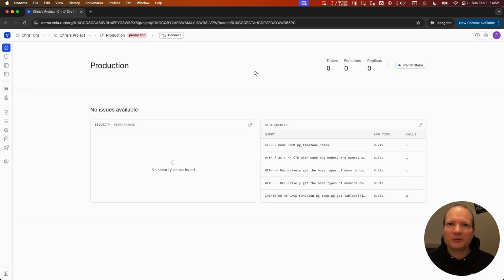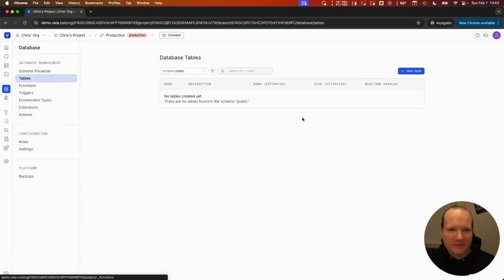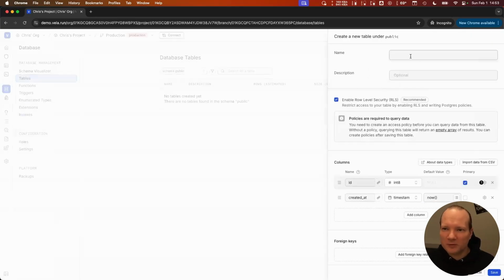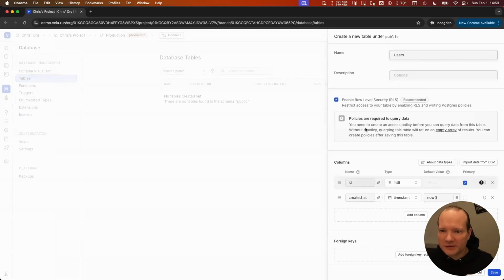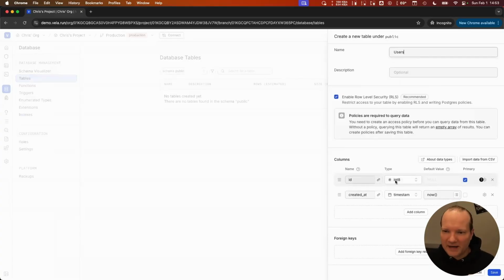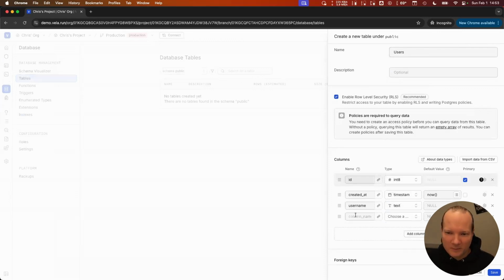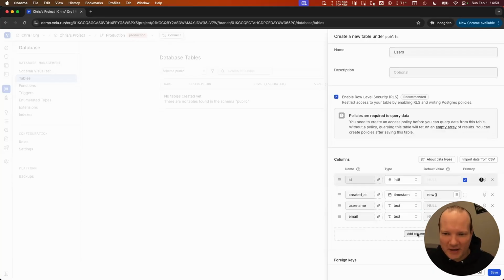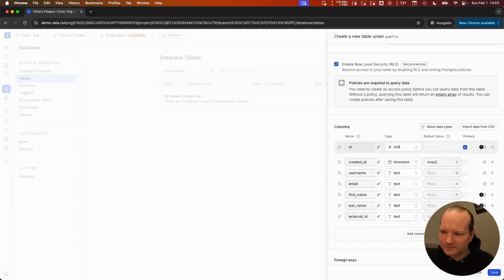Vela Table Editor: Create Your PostgreSQL Tables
Welcome to Vela Tutorials — the fastest way to get comfortable with Postgres in Vela.

In this episode, we build our first table directly in the Vela UI (no SQL required): a users table with an auto-incrementing id, a created_at timestamp, and fields like username, email, first_name, last_name, and external_id. We also highlight one of the most important defaults in Vela: Row-Level Security (RLS) enabled by default, so you can build secure apps from day one.

If you want to go deeper, check the rest of the Vela Tutorials series for more on schemas, auth patterns, RLS policies, and day-to-day workflows.

Chapters (quick skim):
00:00 Intro
00:08 Open Tables view
00:21 Create users table
00:30 Add columns (username, email, names, external_id)
01:15 RLS by default (recommended)